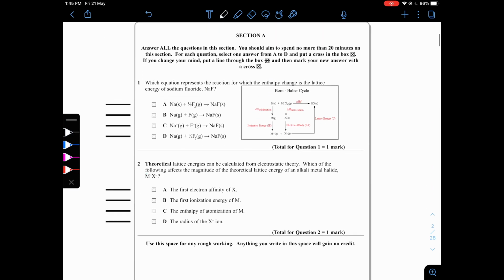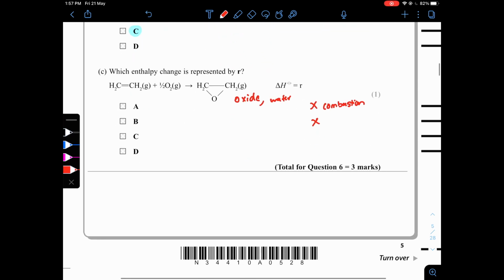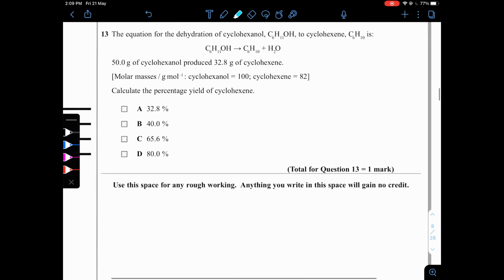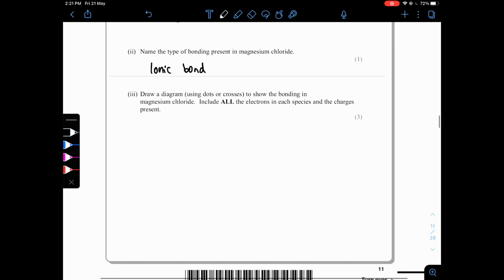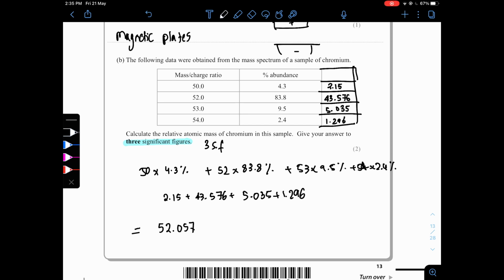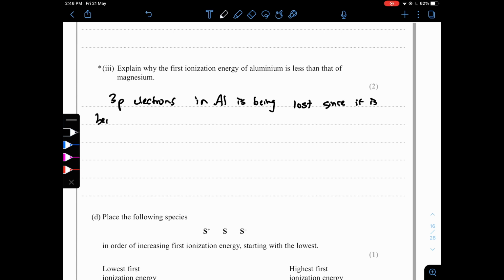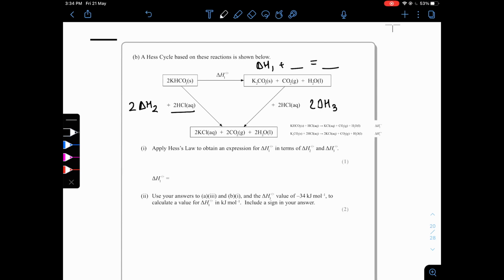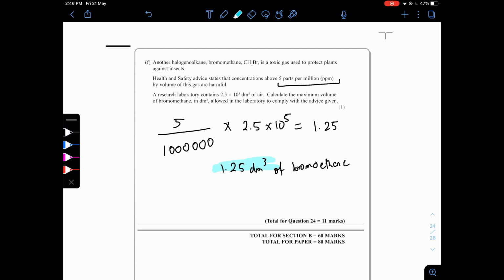Edexcel Chemistry Unit 1 - January 2009 Full Paper Walkthrough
This is the first Unit 1 Chemistry Paper walkthrough. Let me know if there are thing i can improve on. Along with this I am working on a website which i can upload my solutions on so you guys can download this pdf for any sort of work you might have. Please share these videos with people who you think may benefit from my walkthrough.

Time Stamps:
0:10 Q1
1:33 Q2
3:05 Q3
4:55 Q4
6:35 Q5
9:11 Q6(a)
10:55 Q6(b)
11:36 Q6(c)
12:43 Q7
15:11 Q8
16:54 Q9
17:39 Q10
19:57 Q11
22:52 Q12
24:29 Q13
26:11 Q14
27:29 Q15
28:02 Q16
29:39 Q17 (I meant Question 17 not 7*)
31:44 Q18
33:36 Q19
44:21 Q20
52:55 Q21
1:03:17 Q22
1:06:14 Q23
1:16:18 Q24
1:25:35 Outro